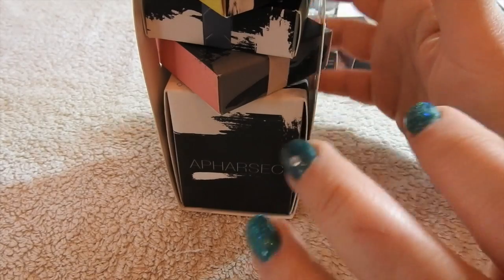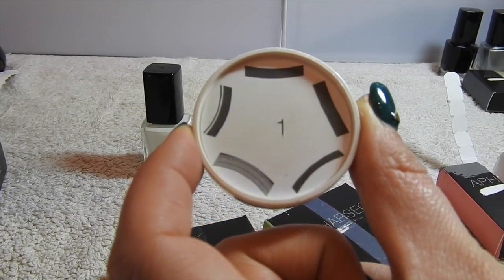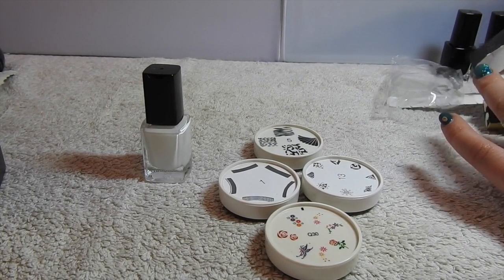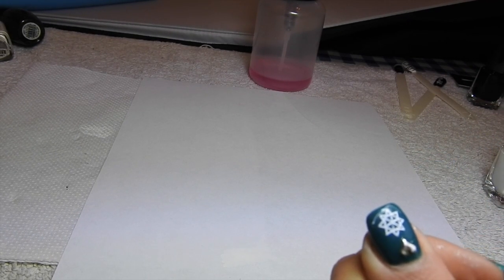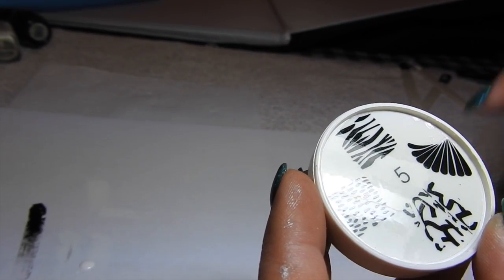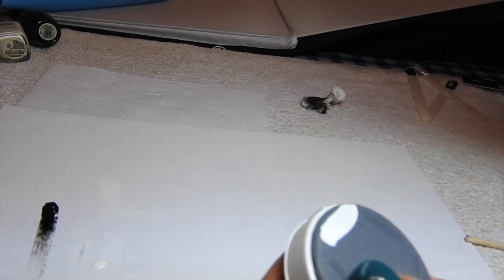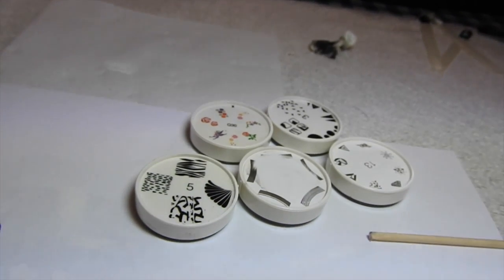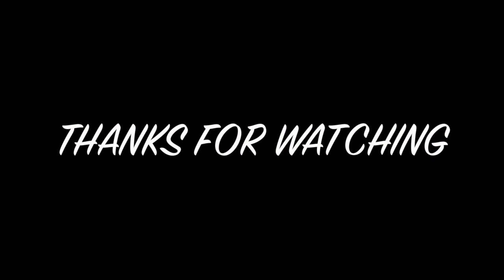Apharsec Nail Stamping Review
Review video of the Apharsec Nail Stamps.

I enjoyed using this system but remember its not a scrape and stamp system so be sure to watch the videos to make sure your doing it right to get the best out of it.

Thanks Again! xx